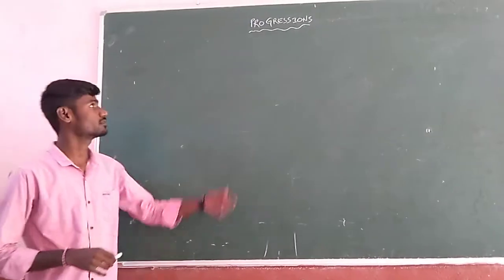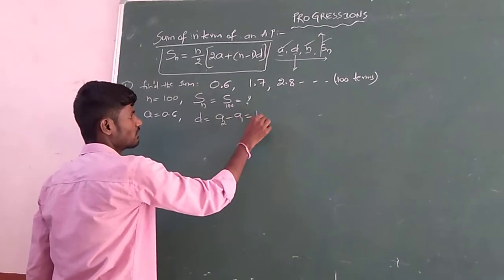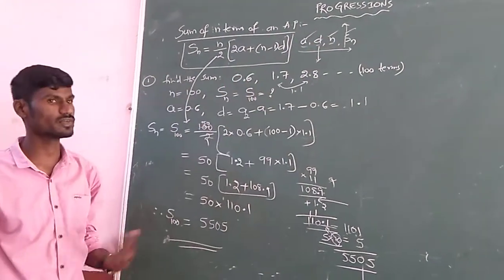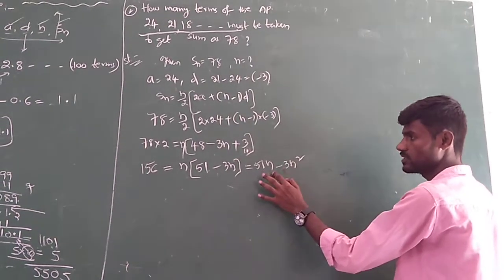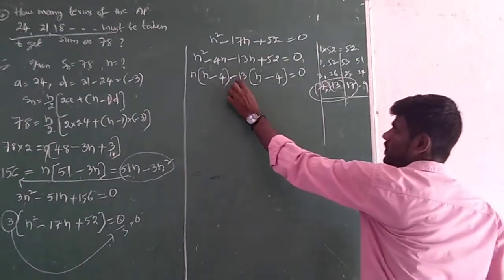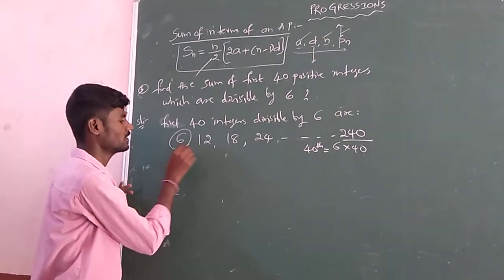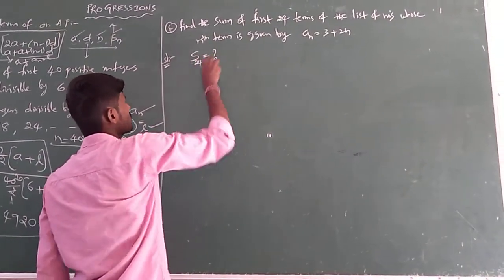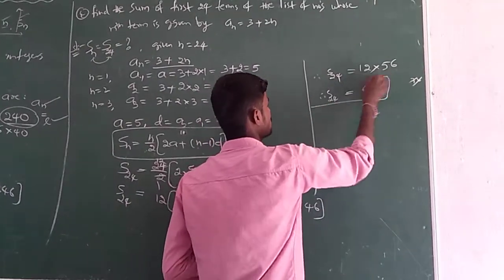Sum of 'n' terms of an A.P: Sn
Various problems